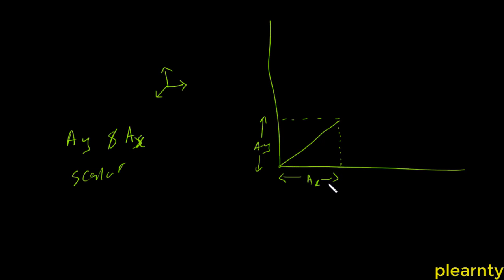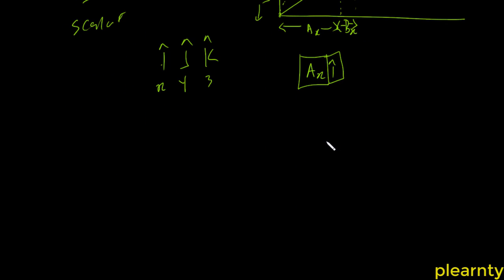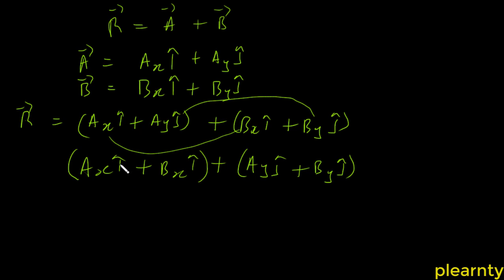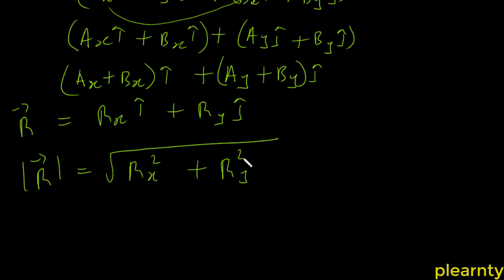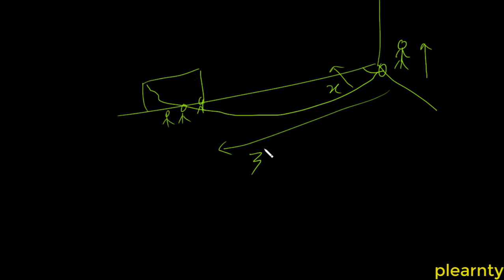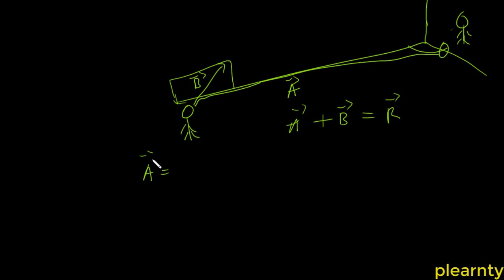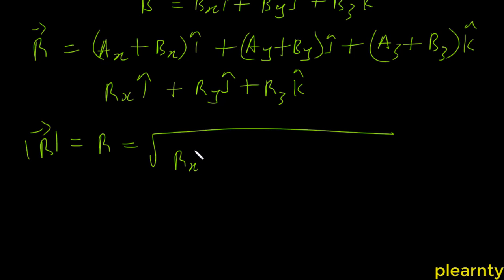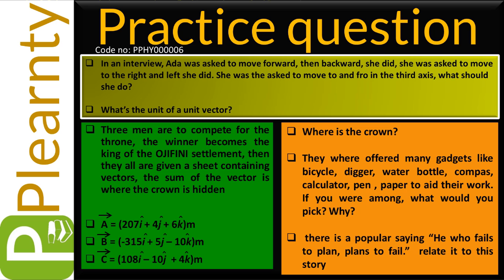unit vector | physics | plearnty